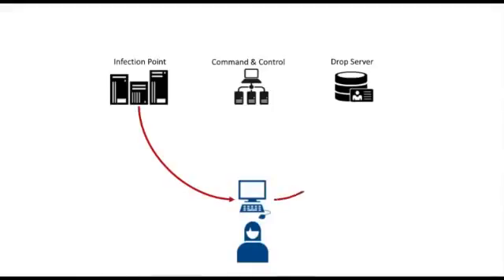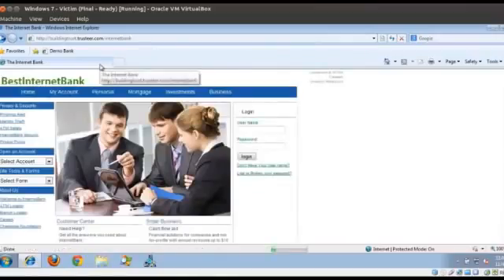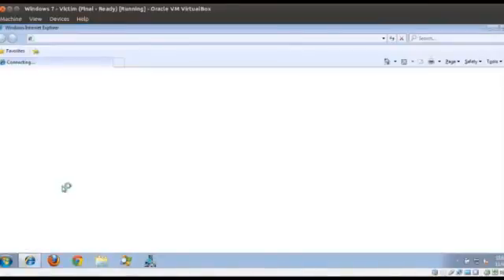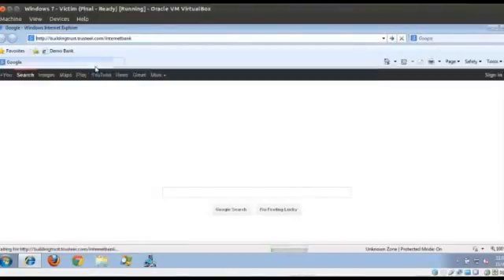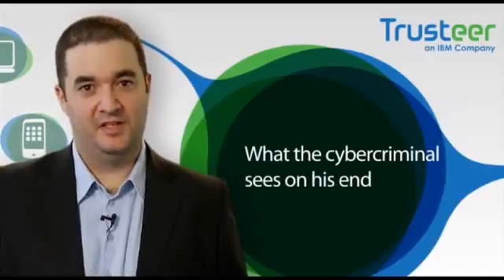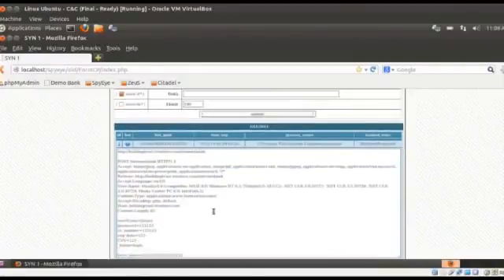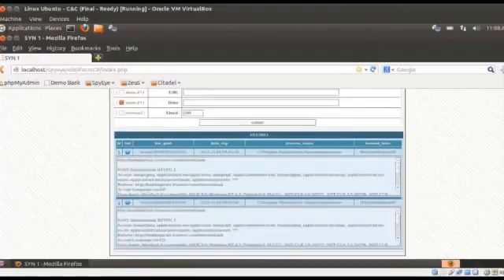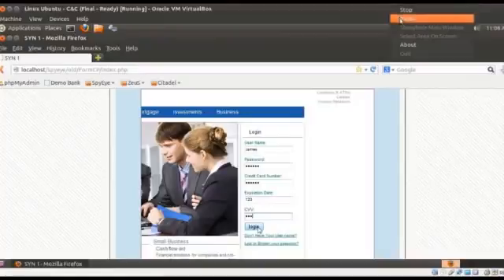Basics of Man in the Browser MitB Malware Targets You